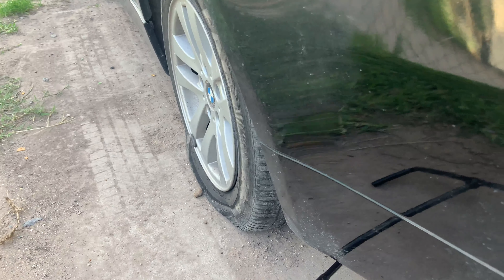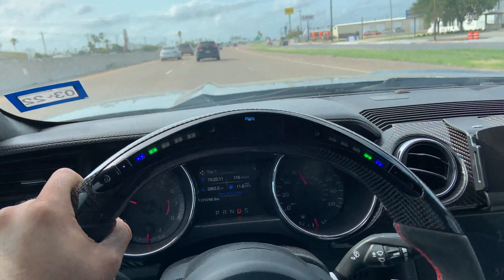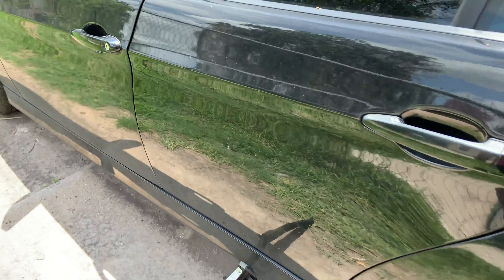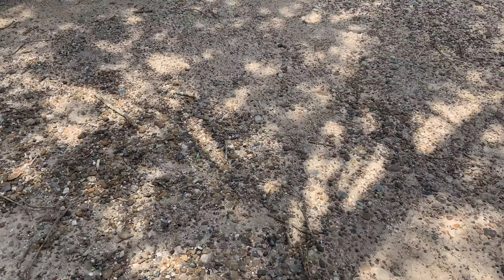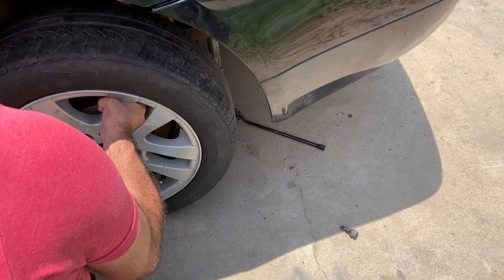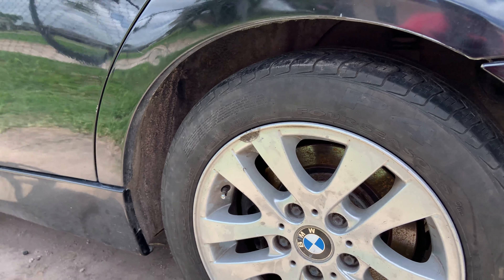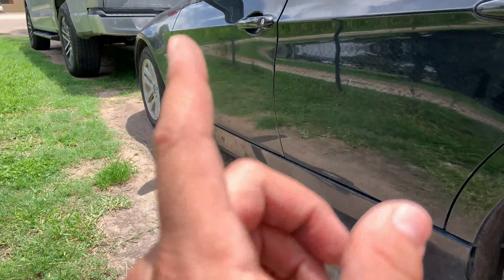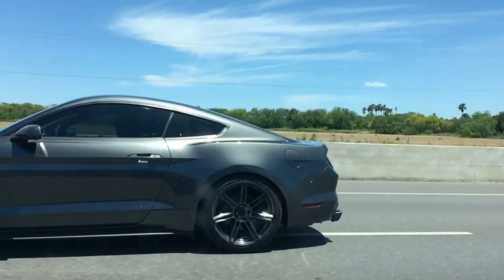BMW has a flat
Welcome back to the channel in todays video the bmw gets a flat tire